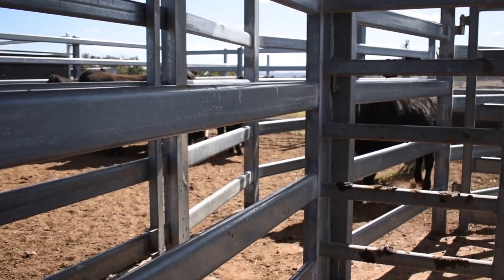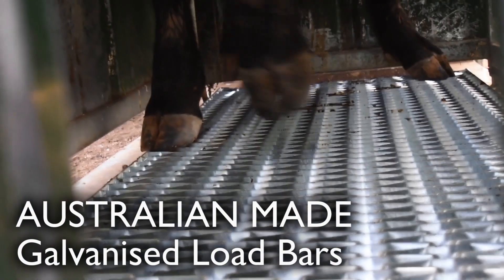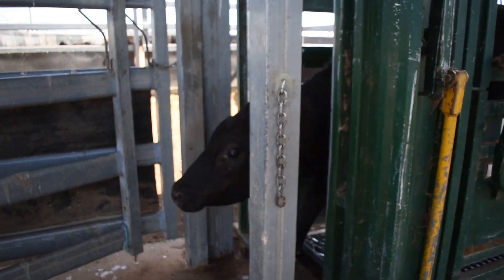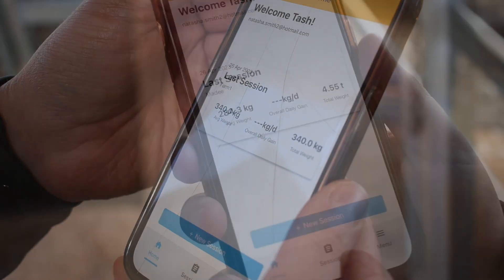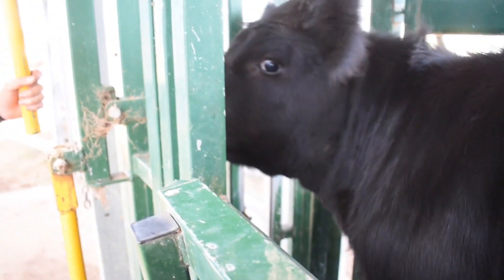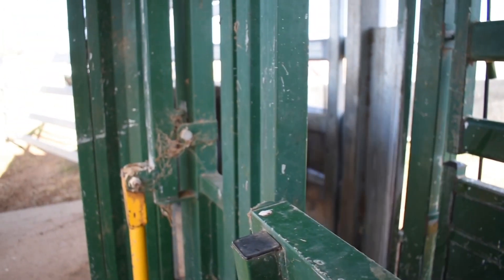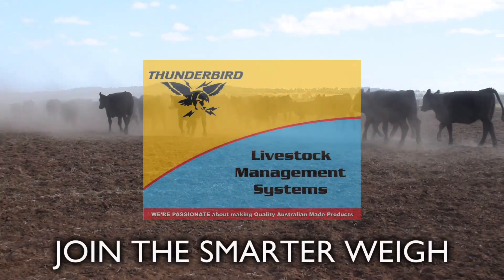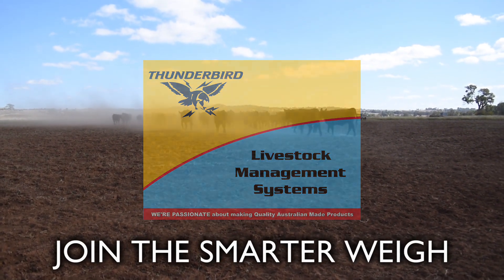Thunderbird T40-2000 Scale System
Join the smarter weigh - Utilise the free mobile application to transfer data to NLIS, whilst understanding and improving the performance of your animals with the data collected by the Thunderbird Data Management App. Understand your animals position by analysing data from a CSV file.